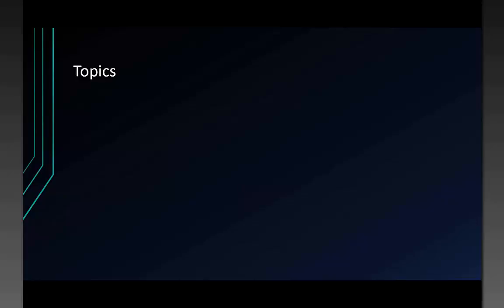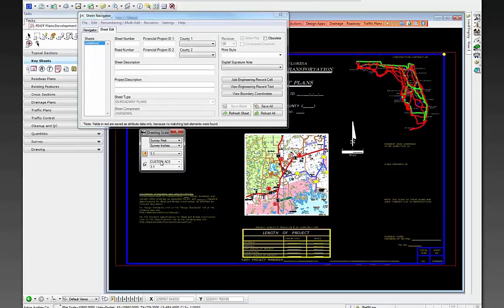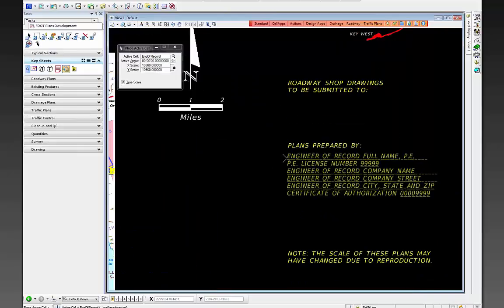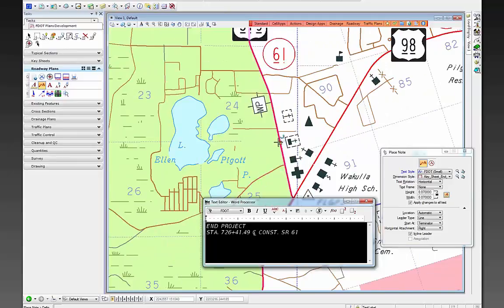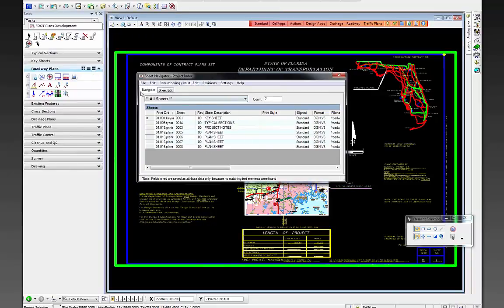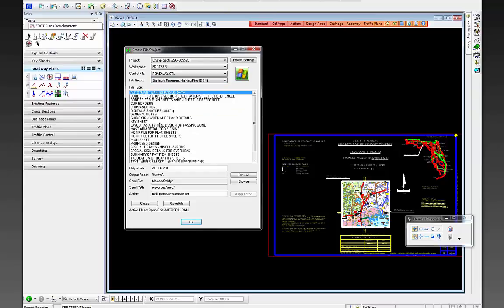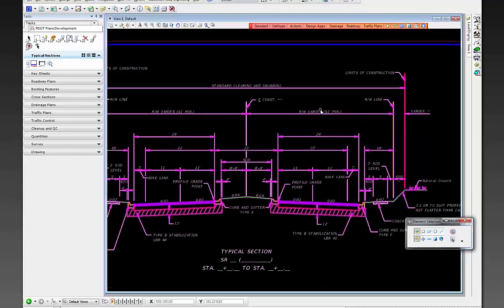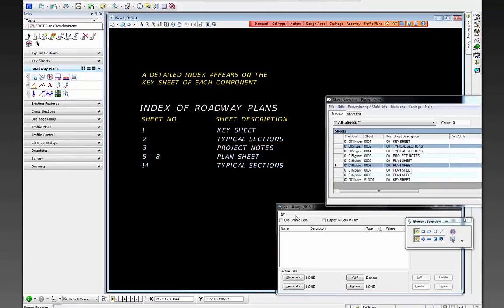Module 1 of 4: Chapters 2 & 3 - Key Sheets & Typical Section Sheets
Date: 1/14/14
Presenter:  Christi Holmes
This is Week 1 of a 4 week webinar series covering the New! "FDOT Plan Development Workflow" training manual.

This session will introduce how to create Key Sheets and Typical Sections, what new Workflows are available and the new automated Key Sheet Index process in FDOTSS3.